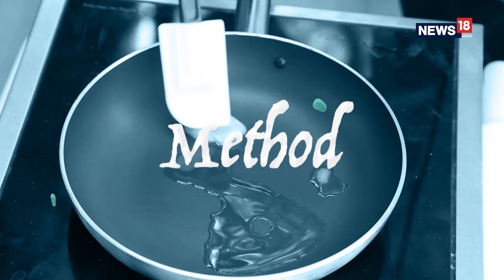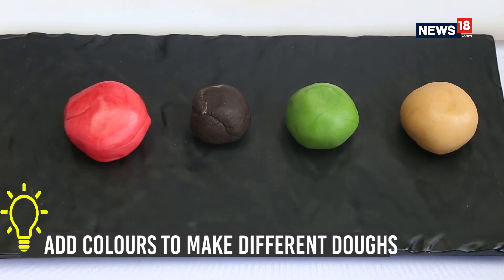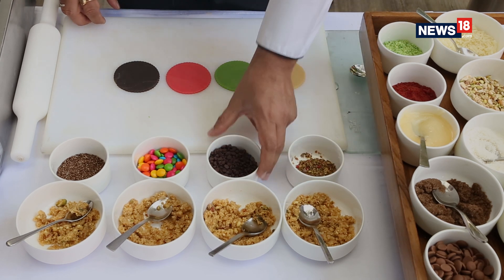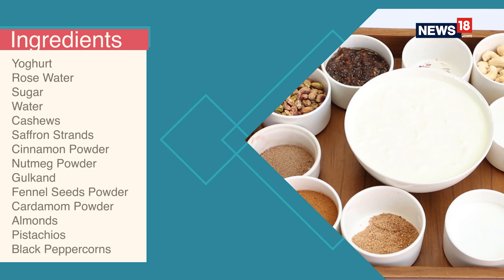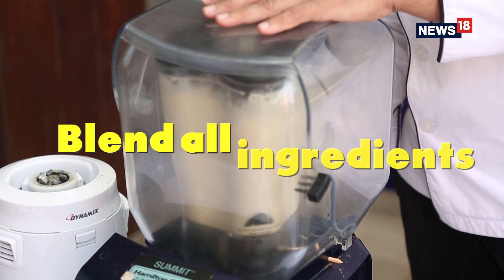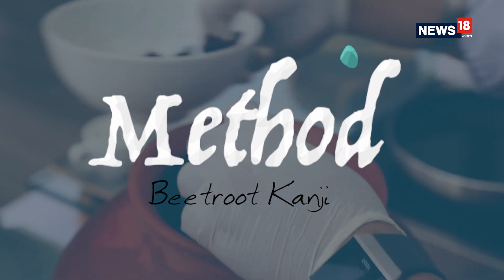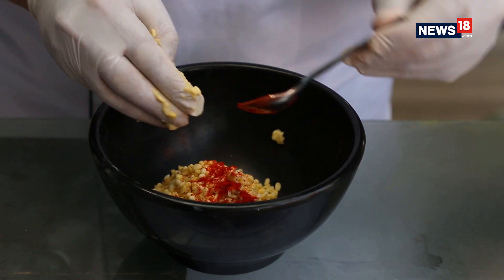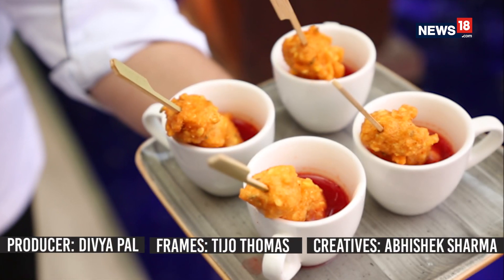Eat, Slurp, Relish | Spread Holi Cheer With These Delectable Treats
Holi celebrations are quite clearly incomplete without gorging on mouth-watering gujiyas. Often referred to as the traditional Holi sweet, gujiya is whipped up in millions of households across Delhi, Uttar Pradesh, Bihar, etc. Popular in North India, the delicacy needn't necessarily be prepared in the conventional way. You could add chocolate chips, mukhwaas, gems, linseed-  all to ensure the sweet dumpling finds several takers. On the occasion of Holi, we not only get you the different variations of gujiya that you could try making at home, but also a few other recipes which are equally delectable. For instance, Moong Dal Hing Wade dipped in Probiotic Beetroot Kanji is entirely different from what you'd find in local shops. Similarly, the Thandai Smoothie is also not the usual beverage offered. Thandai is a traditional beverage served during the festival of Holi and is known to have cooling effects. Watch our video to know the twist that you could add to the traditional Holi recipes.